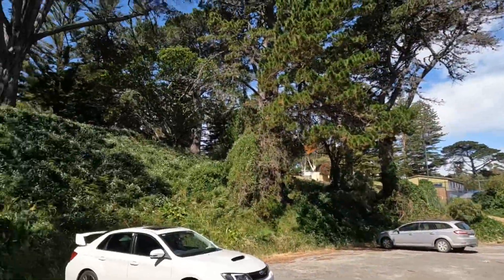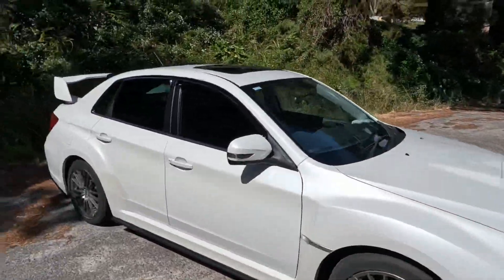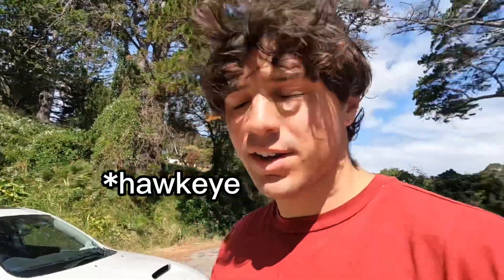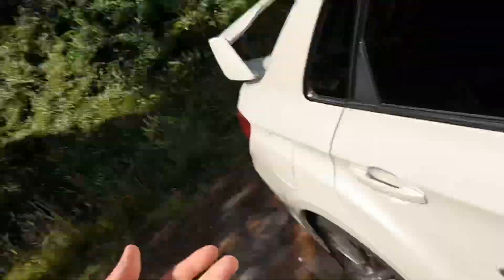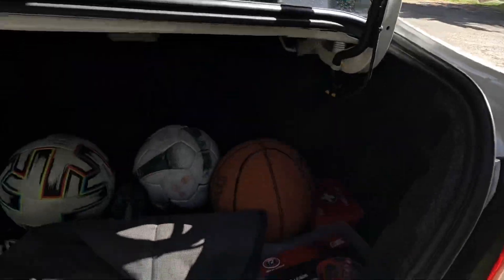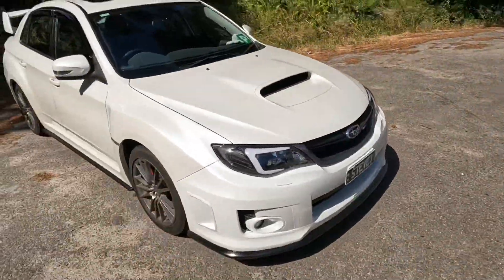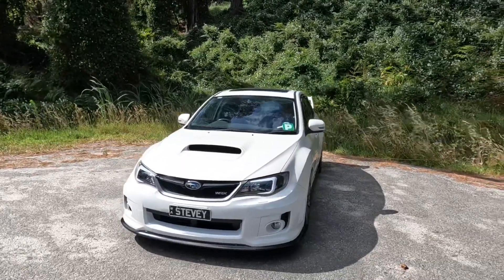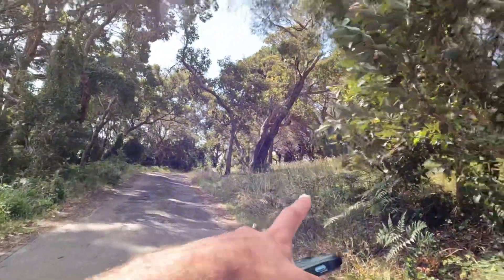Why I Bought a 2011 WRX!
Hey everyone! Hope you all enjoyed this video. I broke down different reasons in this video as to why I bought my WRX.

If you read this then you are the best! :)